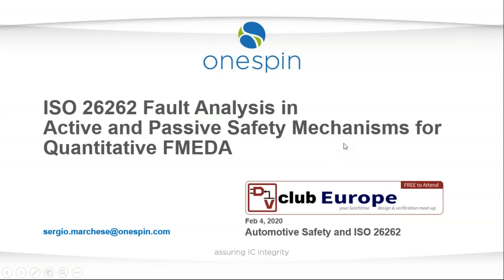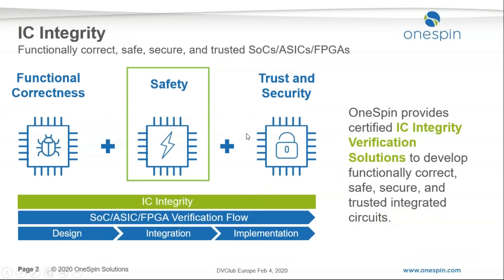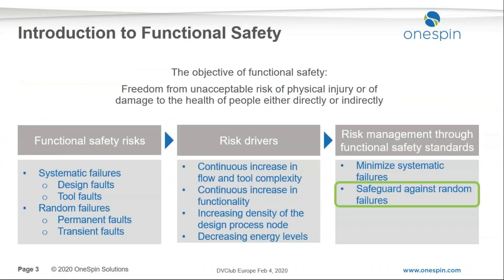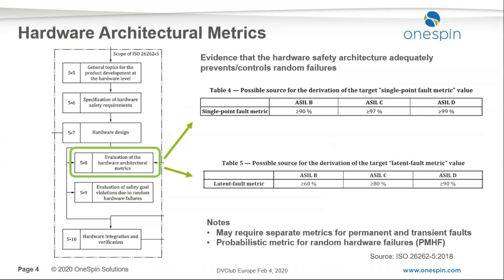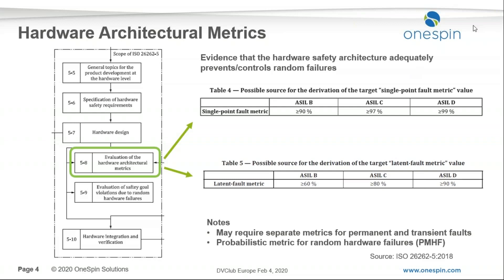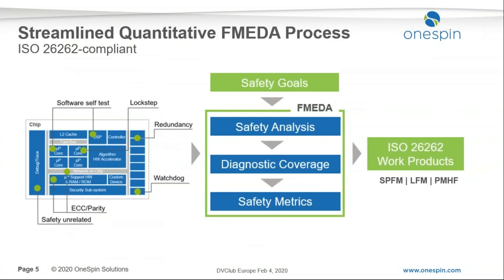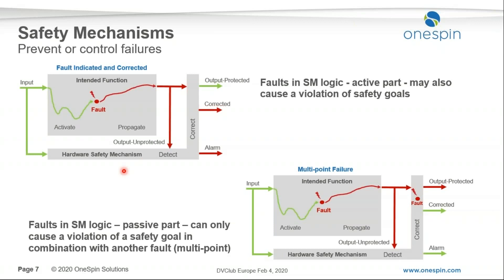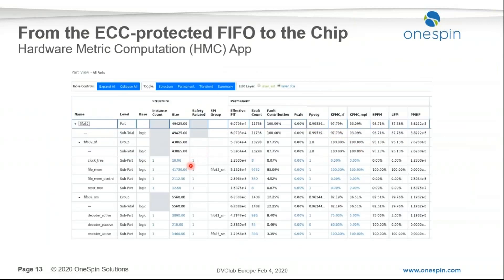ISO 26262 Fault Analysis in Active and Passive Safety Mechanisms for Quantitative FMEDA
Speaker: Sergio Marchese, Technical Marketing Manager, OneSpin Solutions